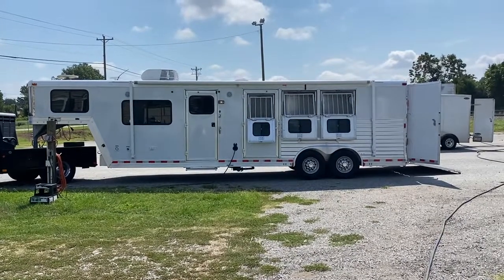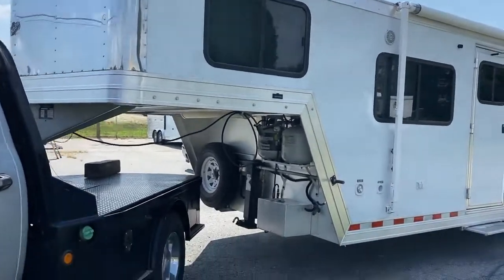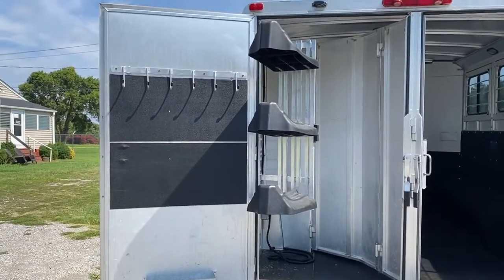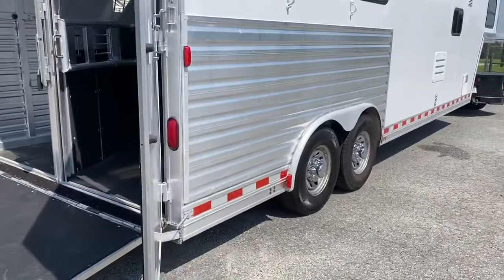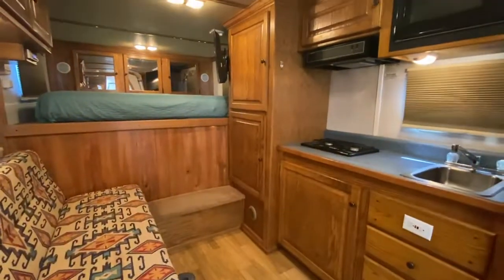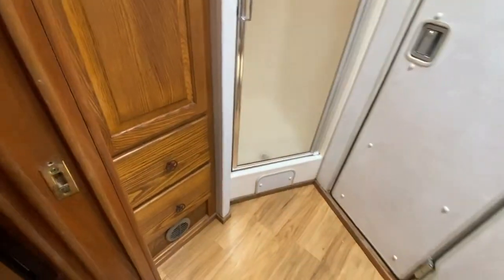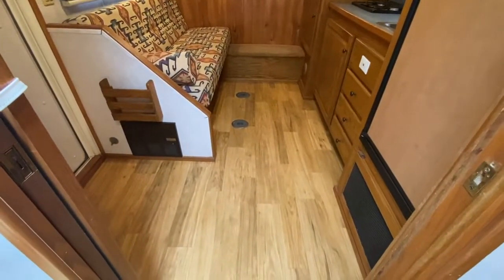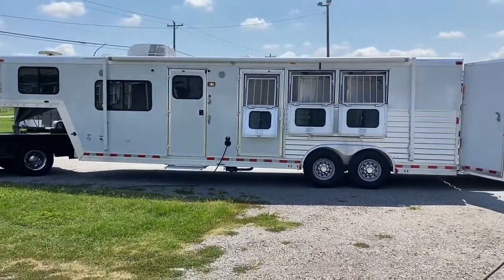SOLD 💥 Pre-Owned 2002 Dream Coach 3 Horse, 10' LQ, 8' Wide, Rear Ramp, All Aluminum, Model: 8310 🐎🐎🐎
Stock# 7239
For additional Pictures & Information including price please use the following